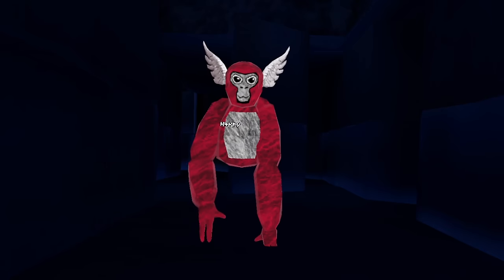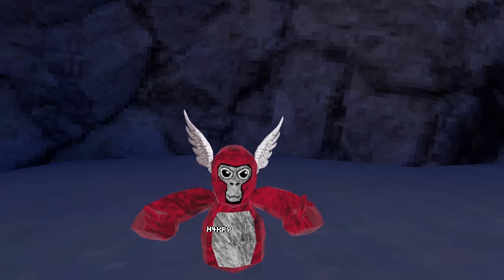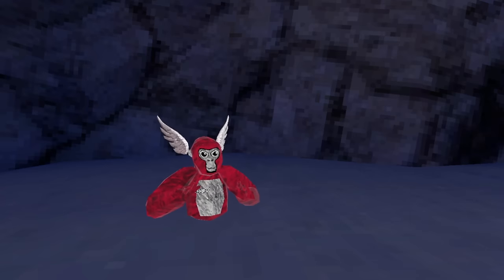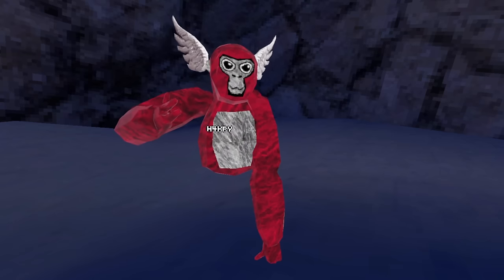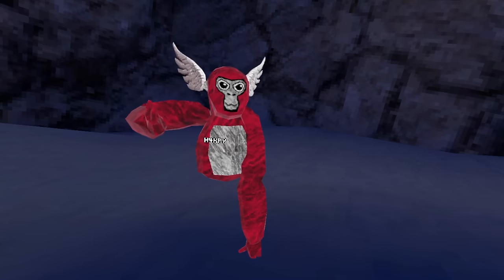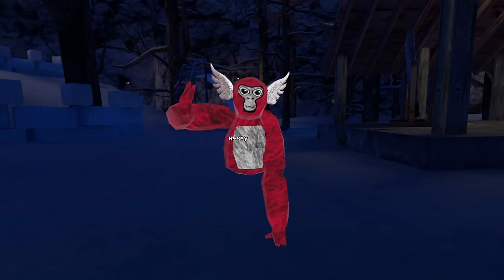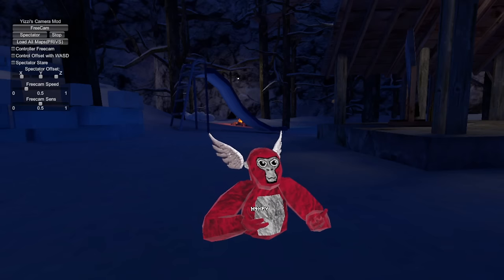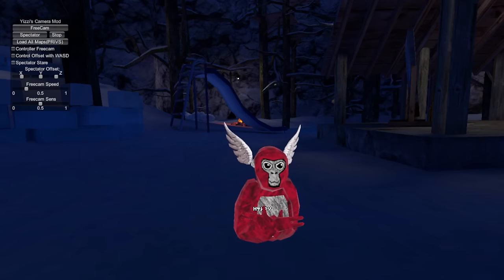How To Run As FAST As H4kpy On Ground *Best Tutorial*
Pfp by ♡Mochí♡#5834